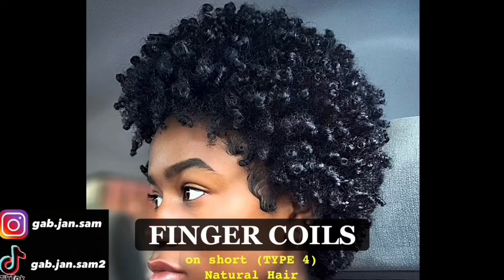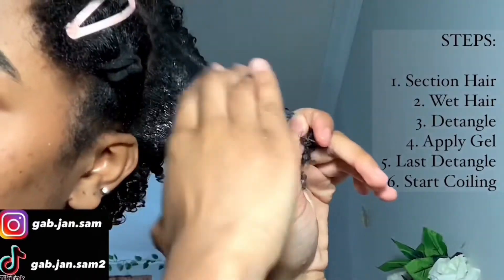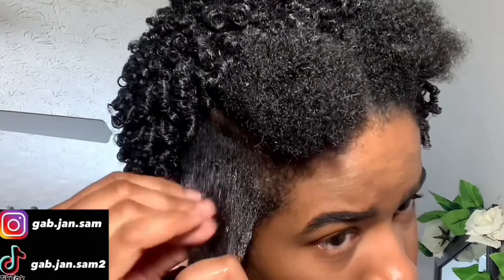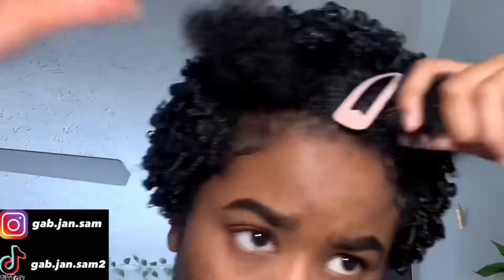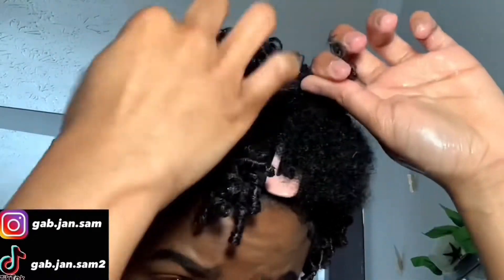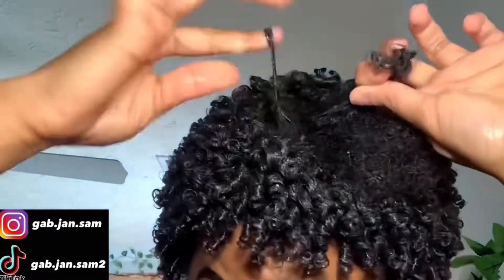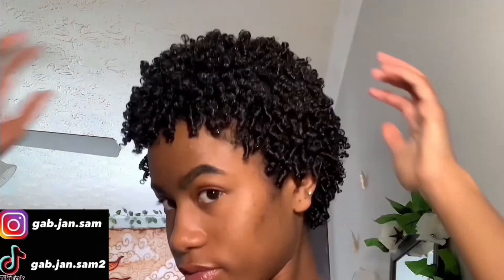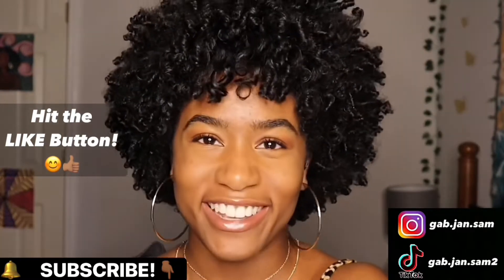EASY FINGER COILS on Natural Hair | IG✨: @gabriellejanay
Hey everyone🥰!
If you came here from Instagram thank you so much for being apart of this journey with me; much love!
 ~ Gabrielle💜

God is REAL! God is LOVE! 🙏🏾🤍

Philippians 1:6 ✨
“And I am sure of this, that he who began a good work in you, will carry it to completion at the day of Jesus Christ.”